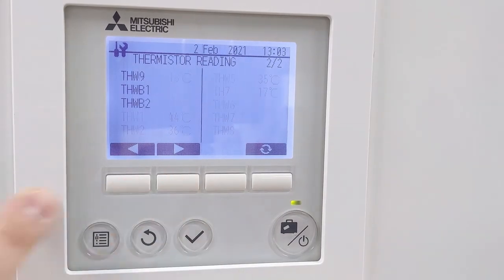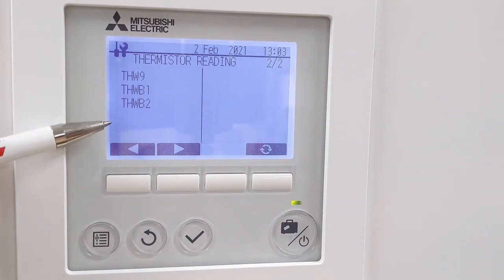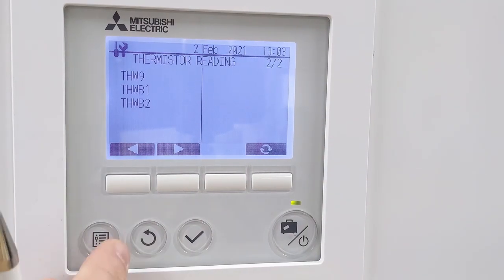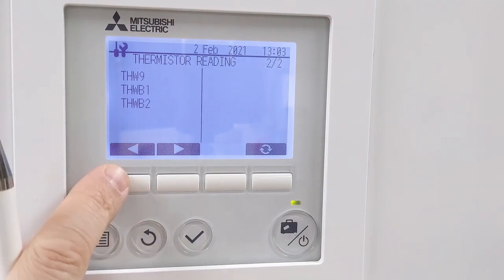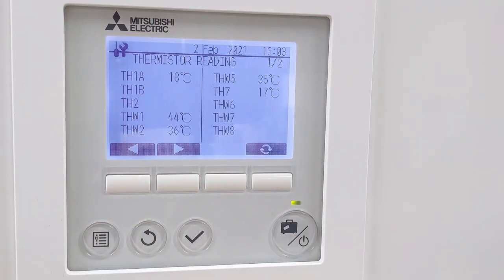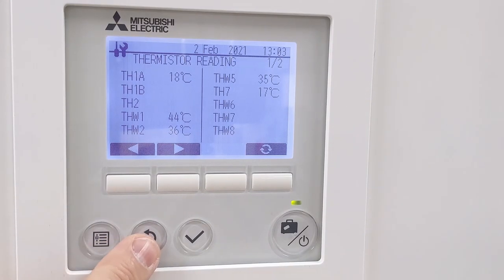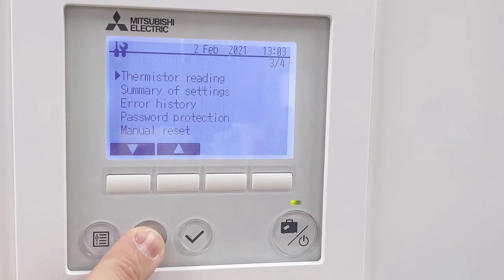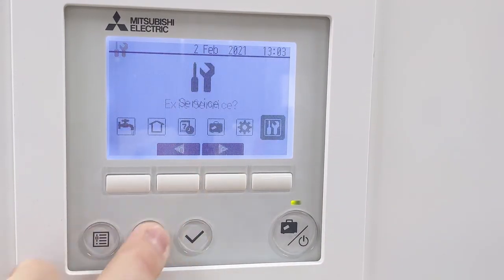Ecodan thermistor readings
Ecodan. How to get thermistor reading via the main controller.
FTC4 onwards